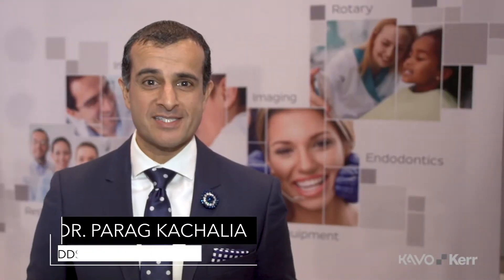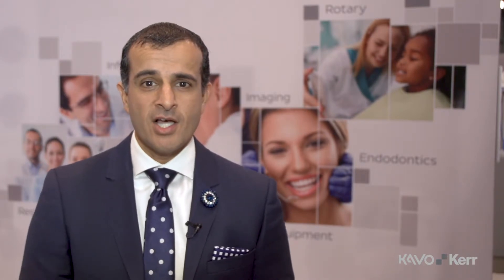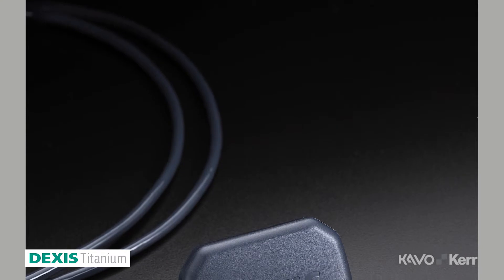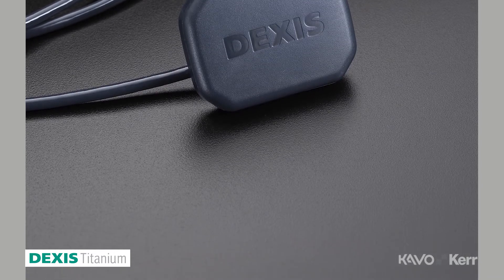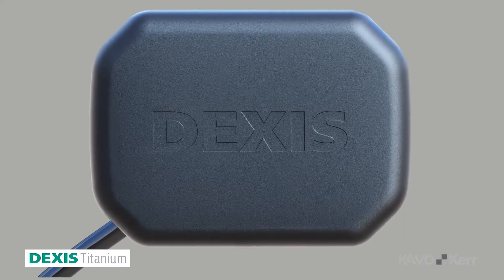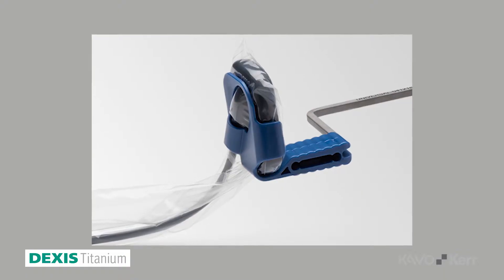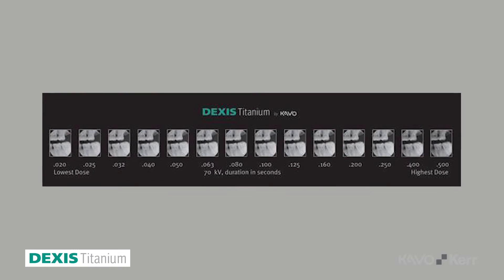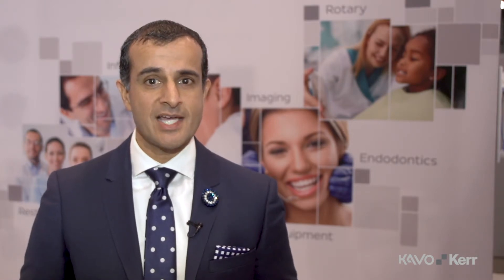Does "One Size Fits All" Solution Work?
Dr  Parag Kachalia, a user of 2 size sensors, explores how the DEXIS™ one size fits all solution would work for his diverse patients.